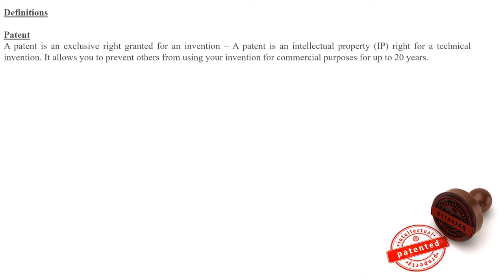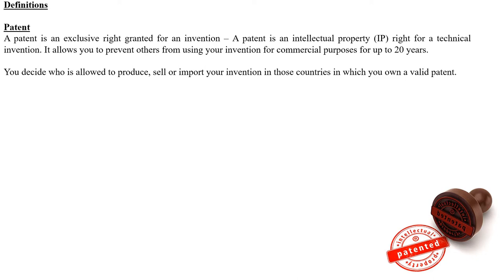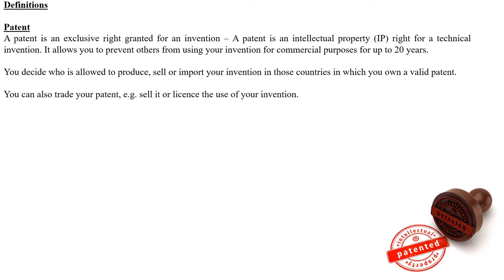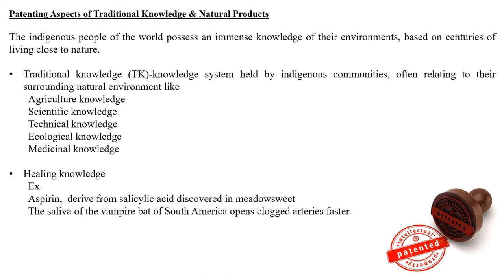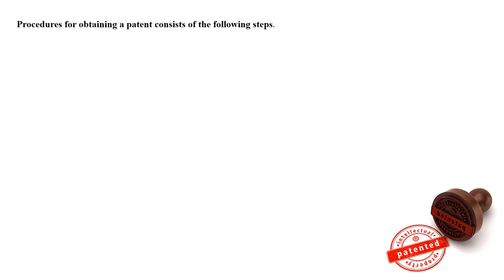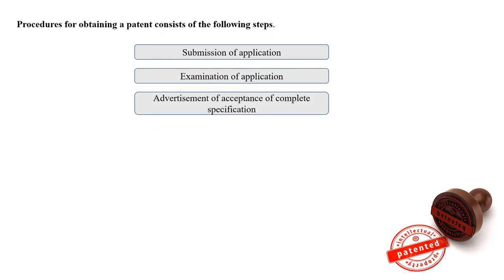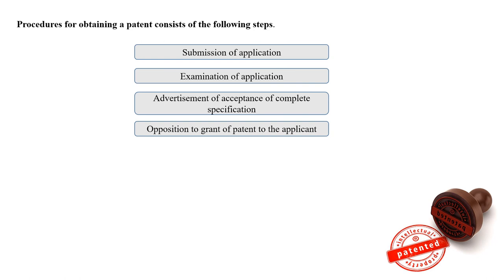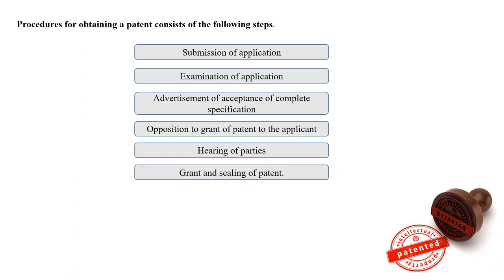Patenting Aspects of Natural Products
Session Deals With
Definitions
Patenting Issues
TKDL
Biopiracy